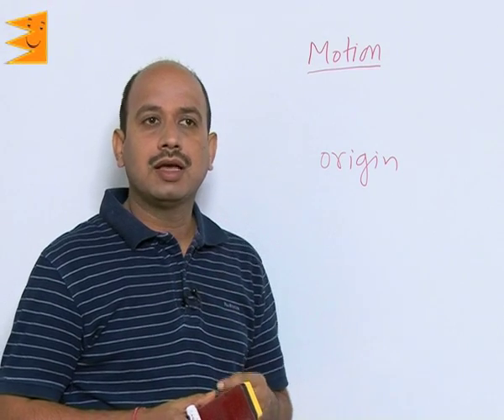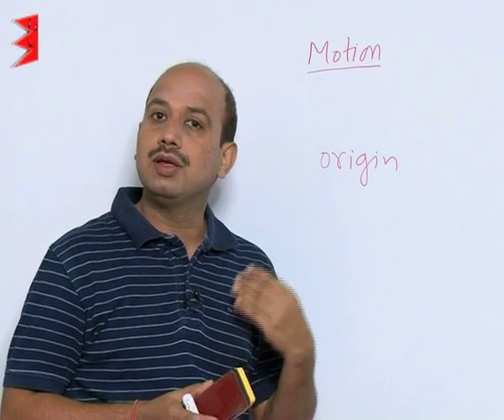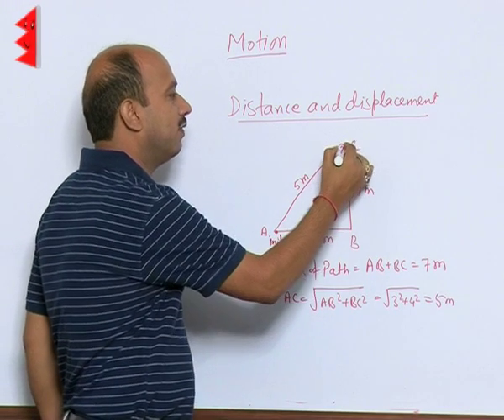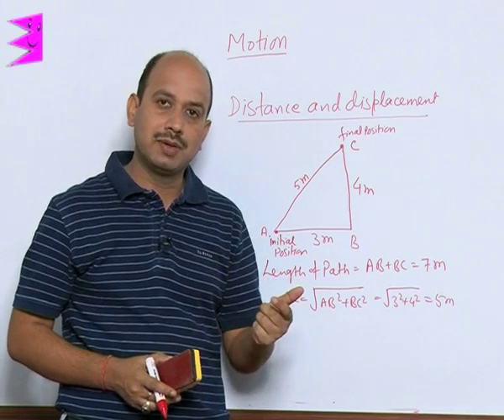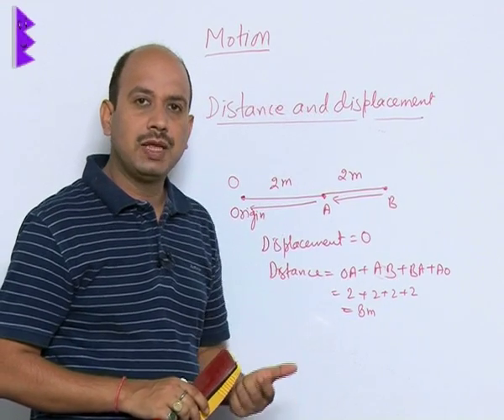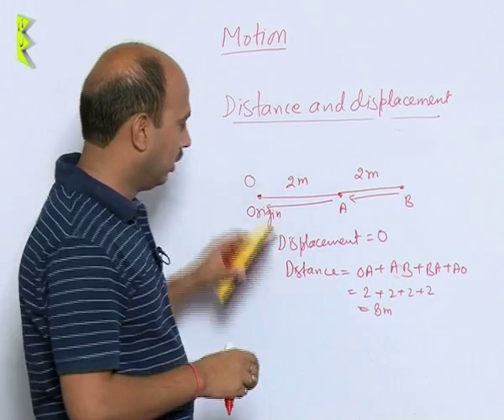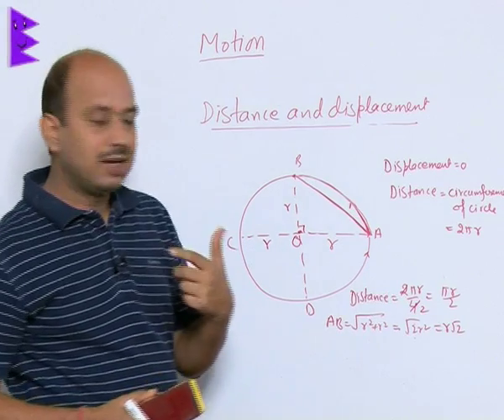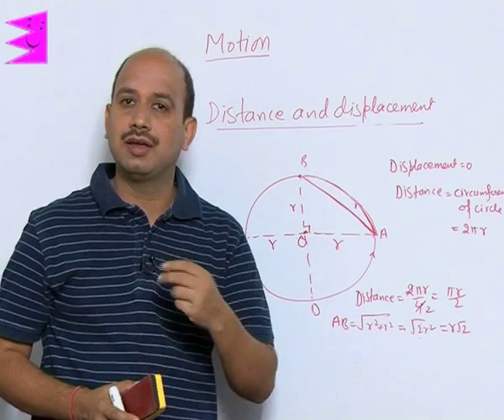CBSE Class 9 Physics Motion Distance and Displacement |Extraminds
Chapter: Motion
Topic: Distance and Displacement
Extraminds